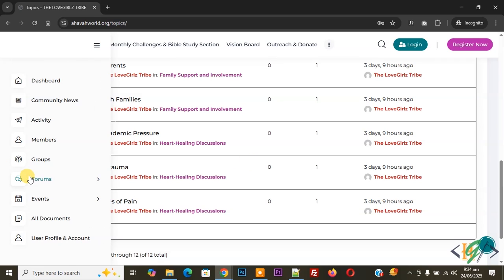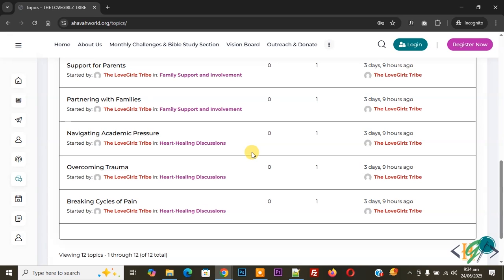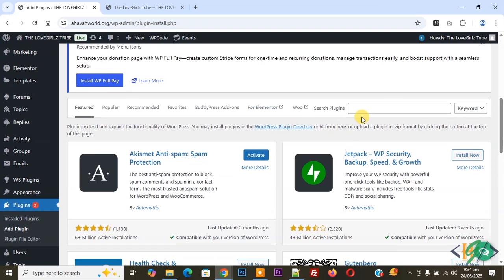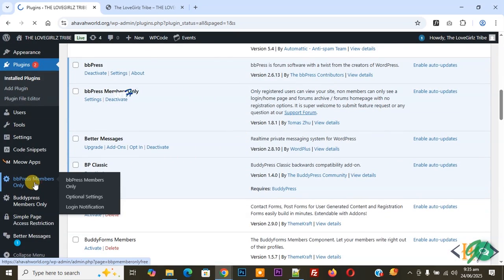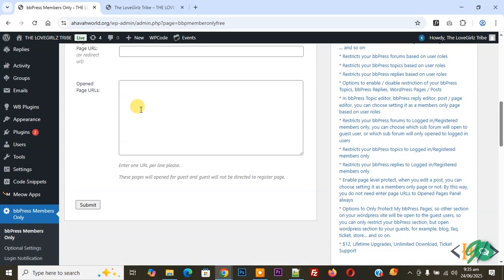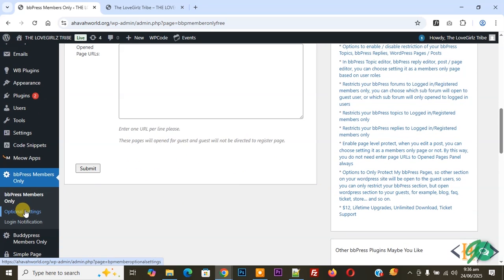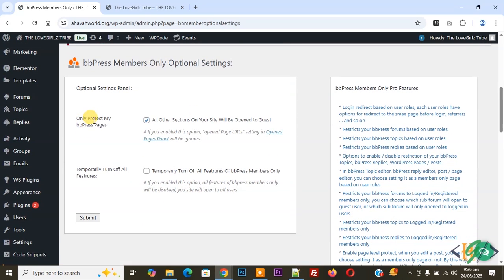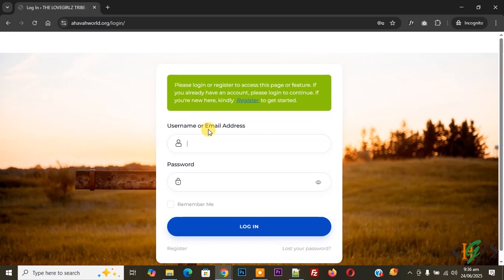How to Restrict bbPress Forum to Login User / Member Only in WordPress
Add restriction on content of bbpress to members only in website. In this WordPress tutorial for beginners you will learn how to blocked bbPress Forum from guest users or logout user using plugin in wordpress website. So we are going to install this plugin " bbPress Members Only " to protect bbpress pages and after adding this plugin go to optional setting then you see this option " Only Protect My bbPress Pages " and enable this checkbox " All Other Sections On your Site Will Be Opened to Guest " and click on save. So after that only member user can access bbpress group forum and topic section and all other guest or logout users cannot access BBPress forum groups and topics in website. When User try to access page then redirect to login or register page.